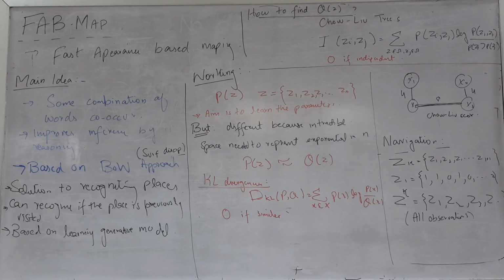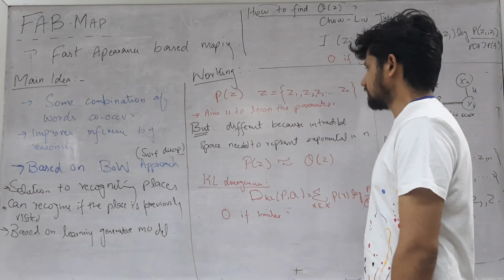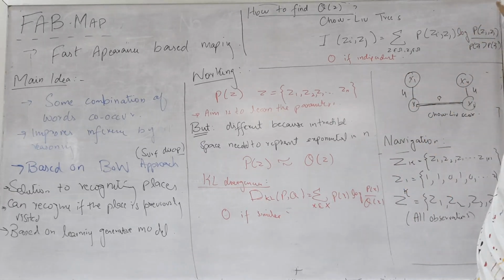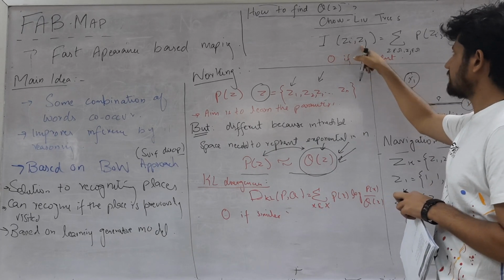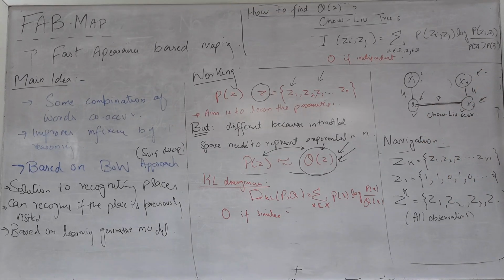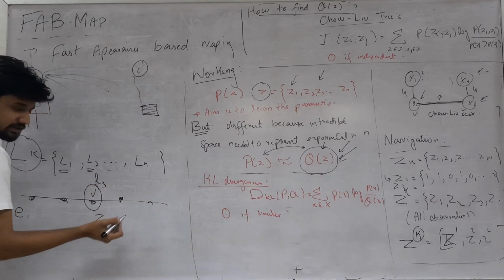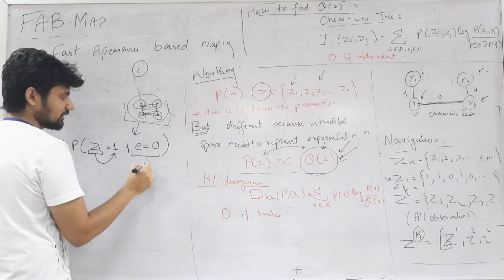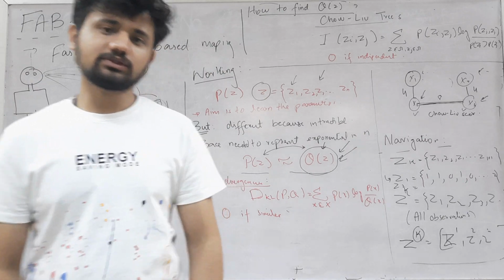FABMAP | Localization and Mapping